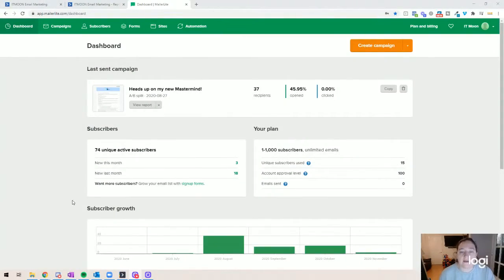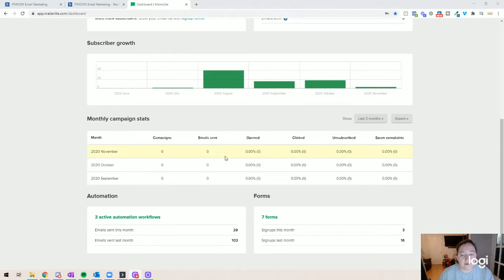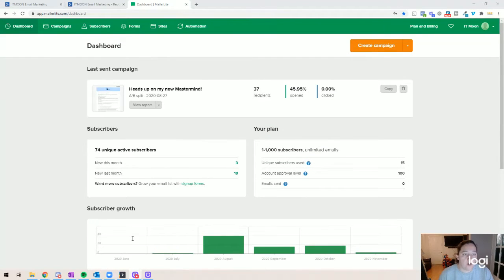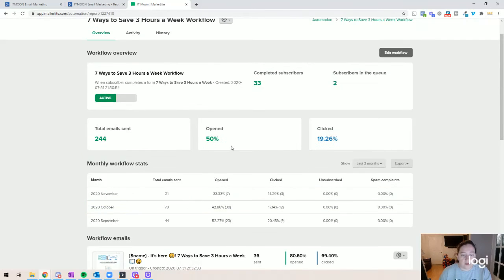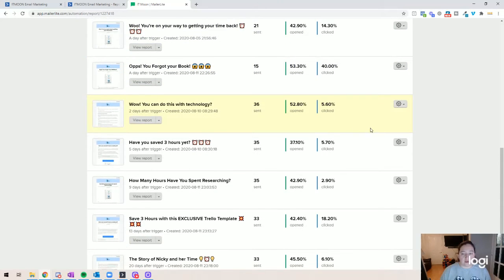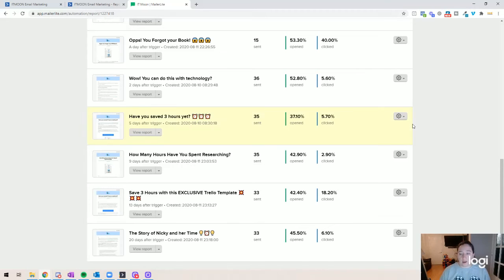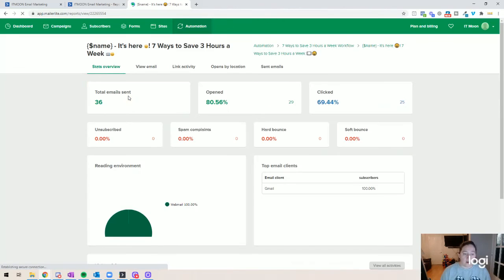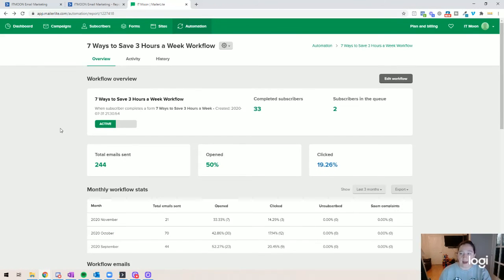How to use the Mailerlite Reports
Mailerlite reports contain tons of information that you can use to improve your email marketing.

Both the automation and campaign reports available are simple to access and read.

Watch the video to find out more about the report sections and how to use the information.